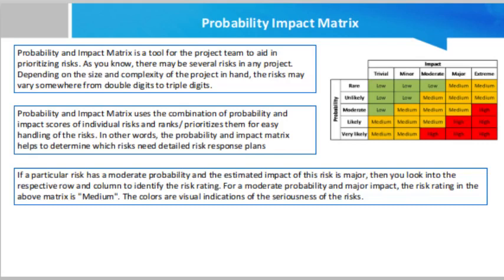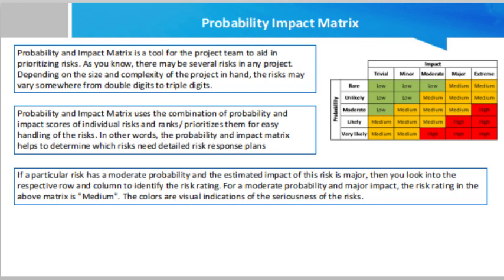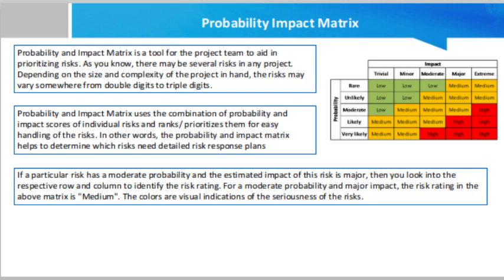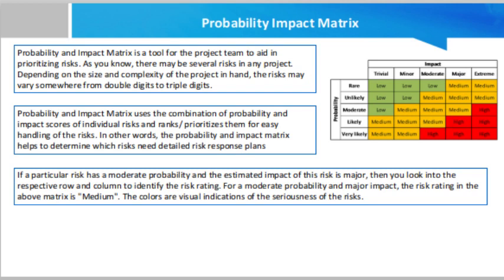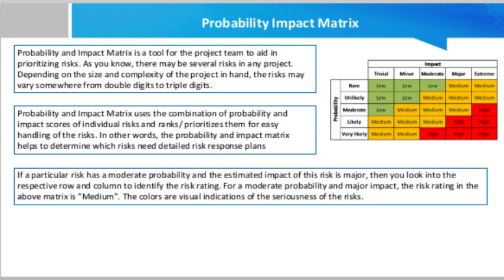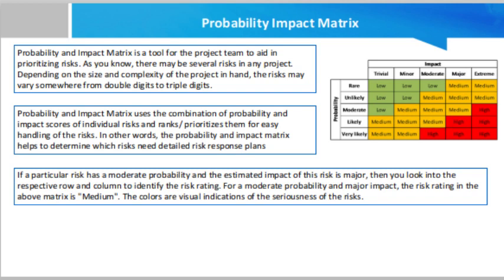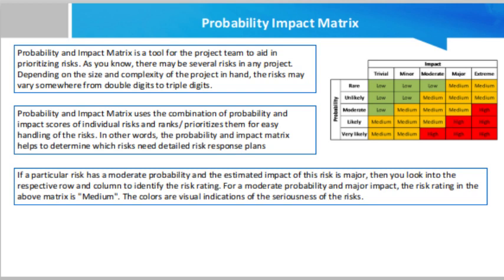Probability Impact Matrix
Probability and Impact Matrix is a tool for the project team to aid in prioritizing risks. As you know, there may be several risks in any project. Depending on the size and complexity of the project in hand, the risks may vary somewhere from double digits to triple digits. But, do we have the time and money to look into all these risks, let alone the response action. The answer is NO; we do not have such luxury of time. So, it is necessary to find a way to identify those critical risks which needs the most attention from the project team.